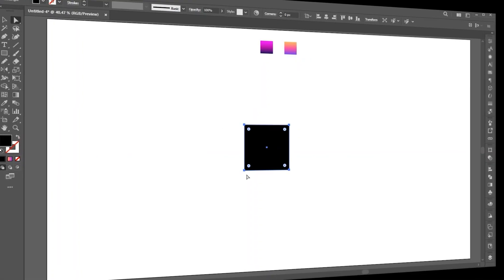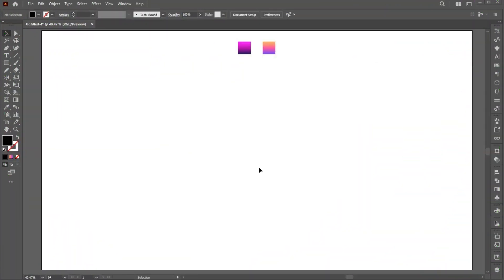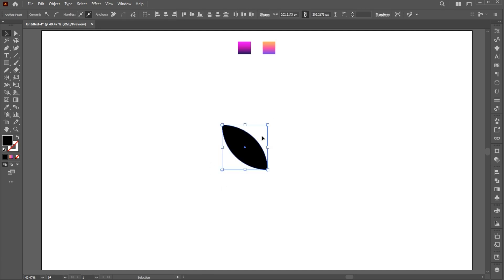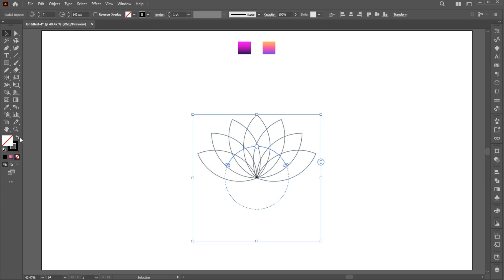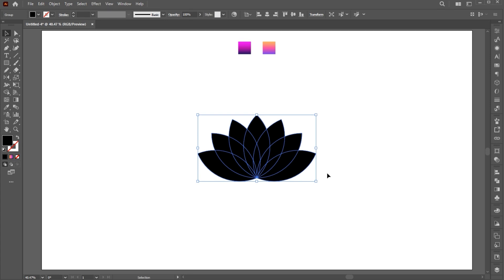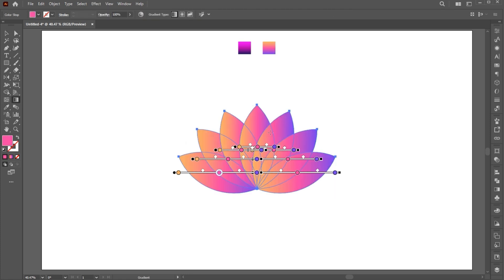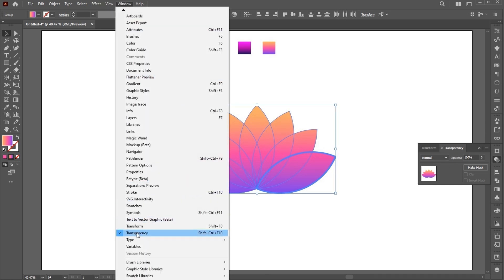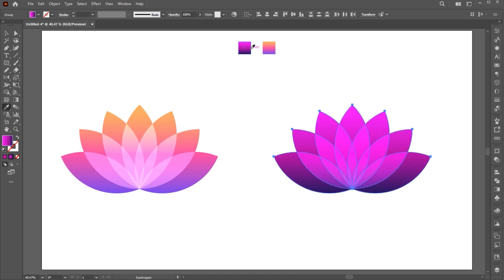Lotus Flower design in Adobe Illustrator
In  this video, I  will teach you How to Create Lotus Flower design in Adobe Illustrator | Lotus Flower | Adobe Illustrator.

flower Icon in illustrator.
illustrator tutorial,
m graphics